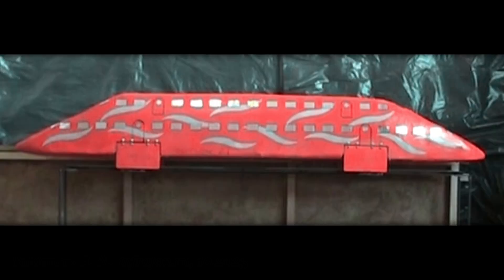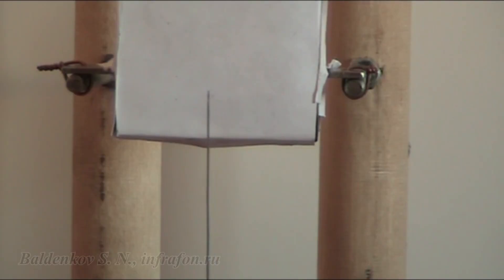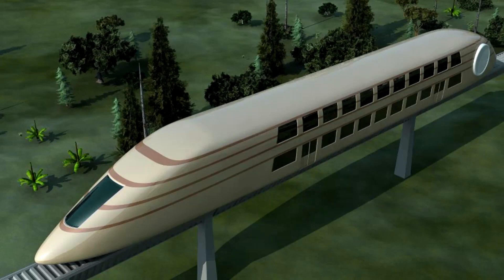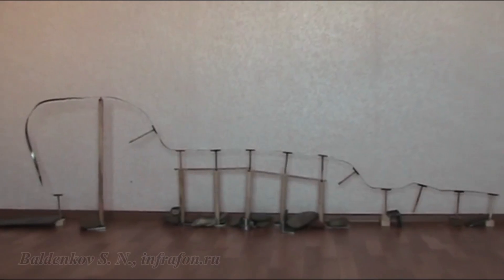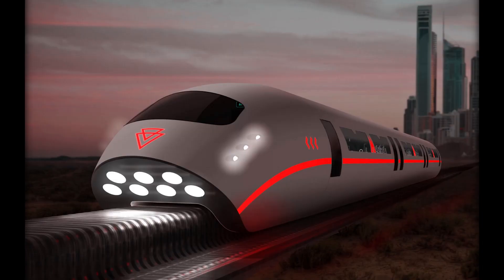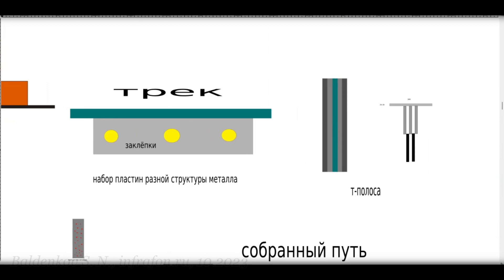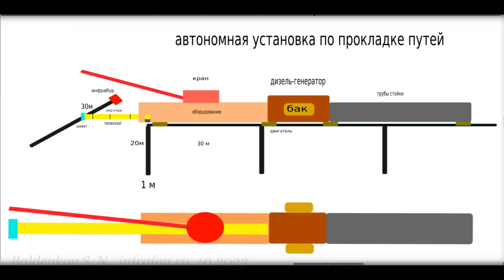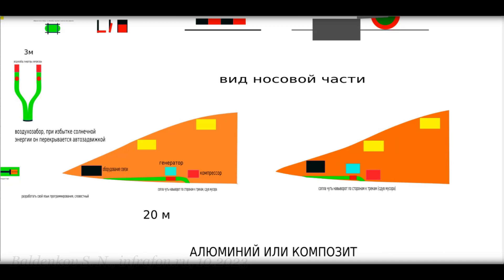A high-speed train on a suspension with the effect of a "Magnetic Pit".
An attempt to launch a model of a high-speed train "Magfly" on a suspension with the effect of a "Magnetic Pit". Previous video on the topic